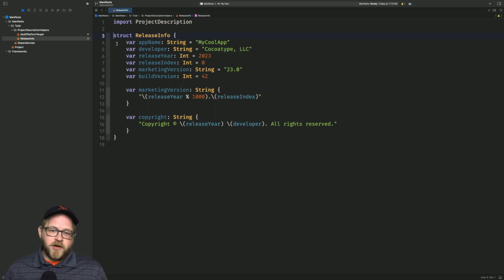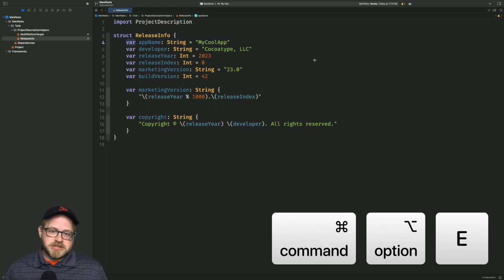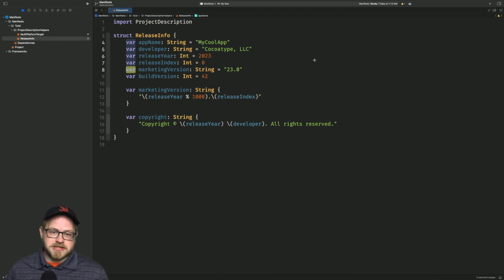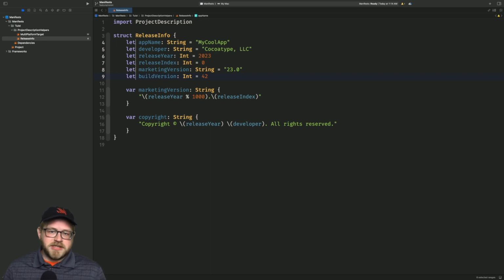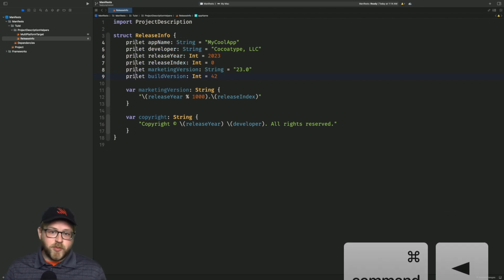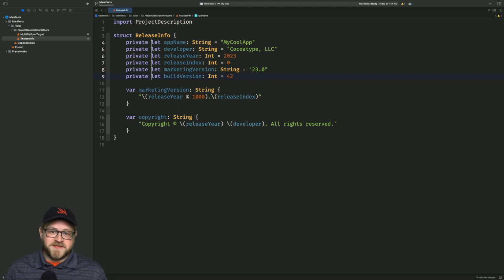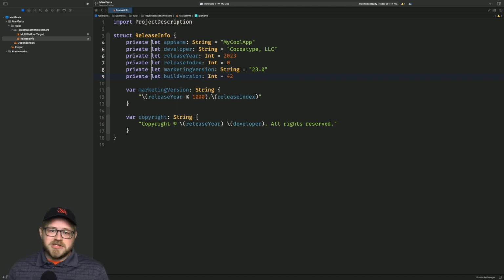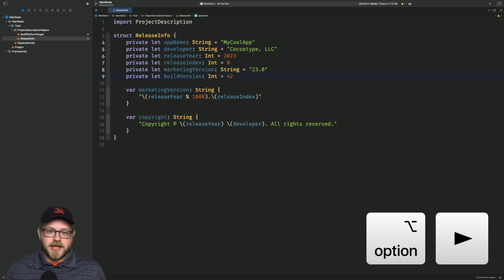QUADRUPLE Your Productivity With This Xcode Keyboard Shortcut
This Xcode keyboard shortcut saves me a ton of time, and not enough people know about it! It can make bulk editing a lot of similar lines incredibly easy. It helps you tear through large refactors that would have been incredibly tedious to do one at a time.

One additional navigation trick I didn't go over in this video is jumping by subword (e.g., if you have a variable named appName, it'll stop in between "app" and "Name"). You can do this by holding Control as you move, but by default macOS uses this shortcut to change between Spaces. You can turn that shortcut off in System Settings; I find the Xcode one much more useful!

Hang out with me and Swift developers on the DevClub Discord

– Downtown Binary – Void
– Provided by Lofi Girl